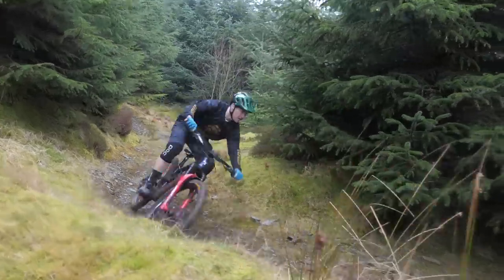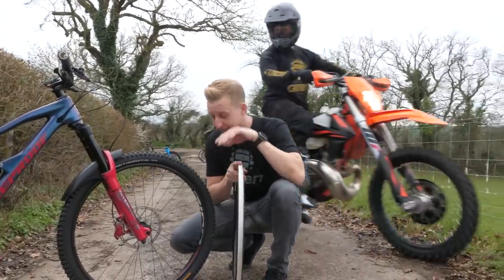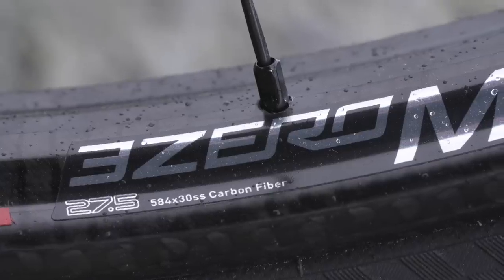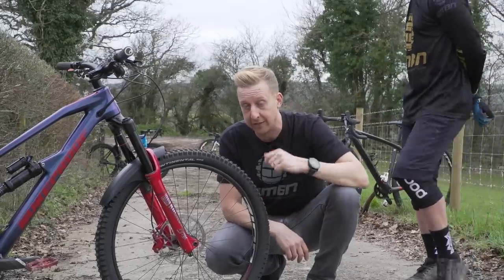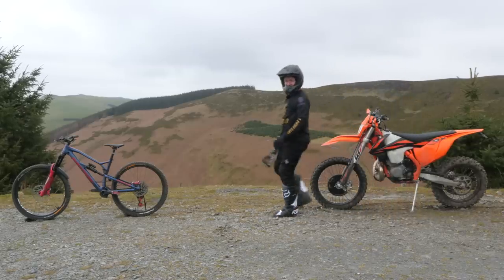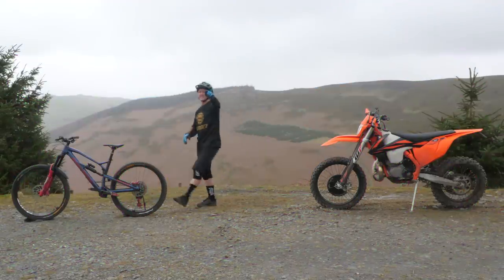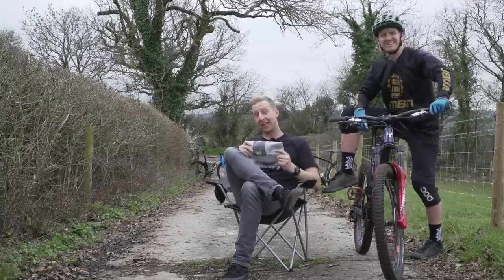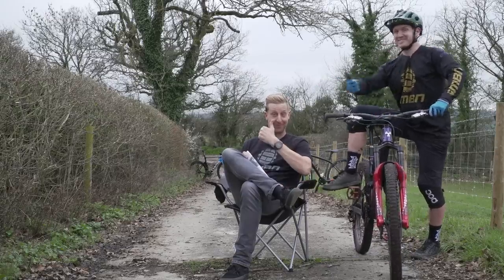Motocross Wheels On Mountain Bikes? | GMBN's First Look At The All New Zipp 3Zero Moto Wheelset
Zipp have brought their pursuit of innovation from road cycling to mountain biking with the Zipp 3ZeroMoto wheels. The name gives a hint to their inspiration as the rims use a single wall design that was previously reserved for motocross bikes and cheap bikes where weight is not an issue. However, by using carbon fibre Zipp have dropped the weight and created a rim that they say is compliant enough to smooth out rough terrain and increase traction whilst still retaining lateral stiffness.

In association with SRAM

Blake and Doddy decided that the best place to take these wheels for a spin would be the rocky trails of North Wales. Blake also decided that he wanted a motorbike, for demonstrative purposes. So we got him one; and, under Doddy’s supervision, he took both bikes for a shred!

If you'd like to contribute captions and video info in your language, here's the link 👍

Chiq - oomiee
Spring Colour - Cospe